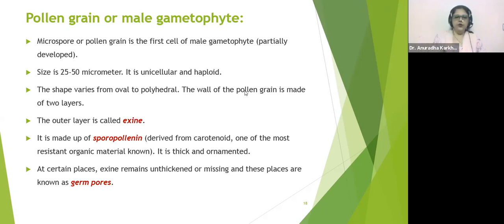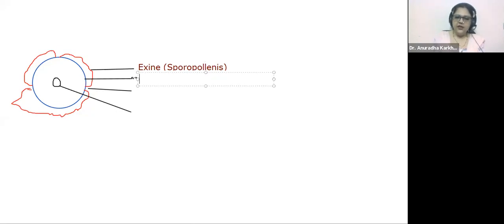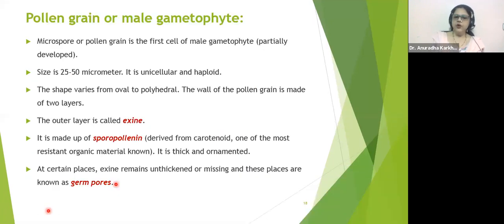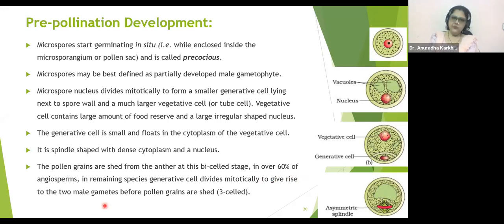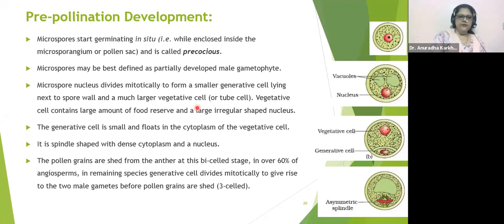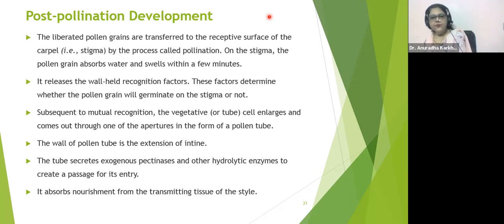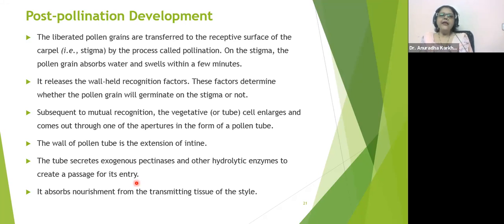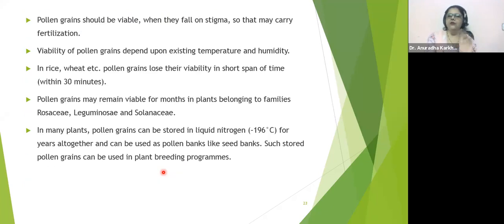SEXUAL REPRODUCTION IN FLOWERING PLANTS_L/03 BY DR ANURADHA KARKHANIS (08.09.2021)